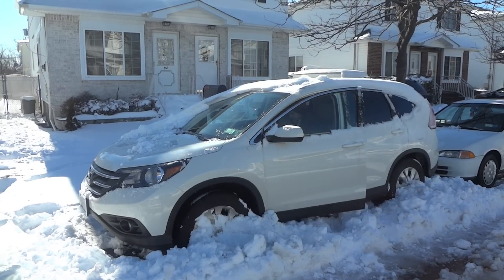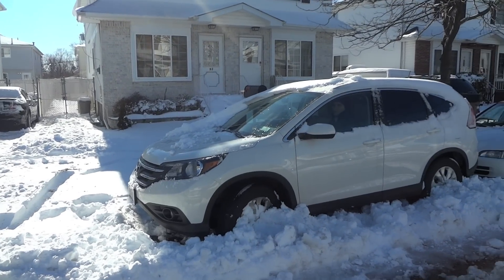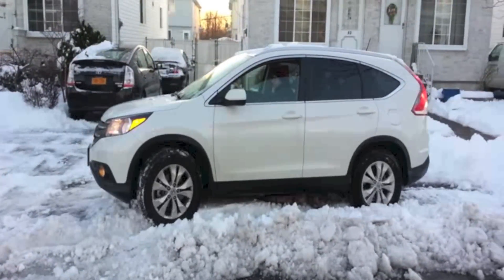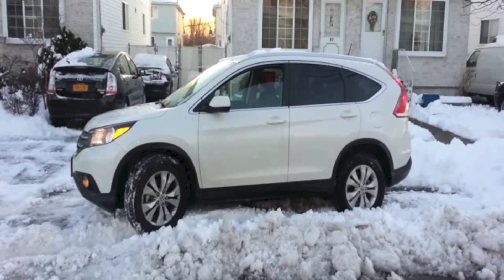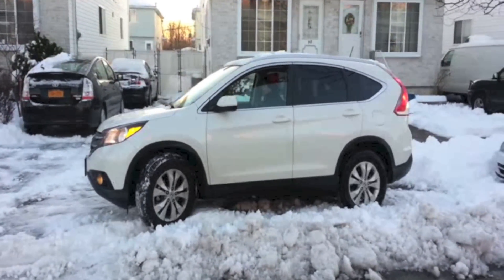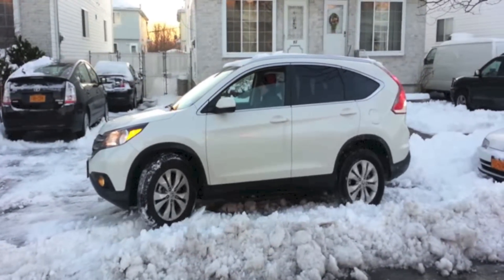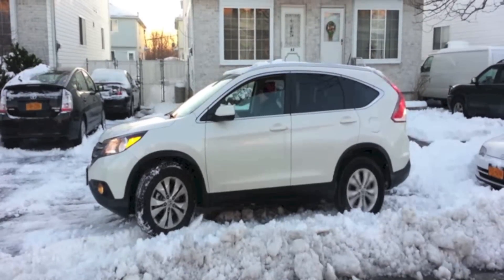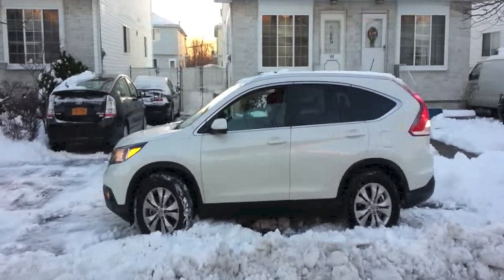honda crv ex-l first snow test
2013 honda crv ex-l snow test